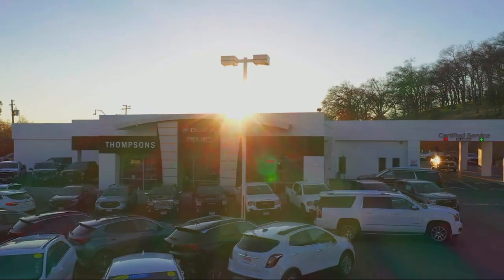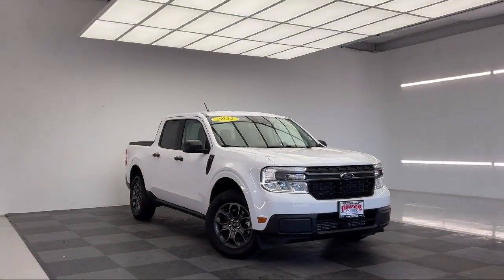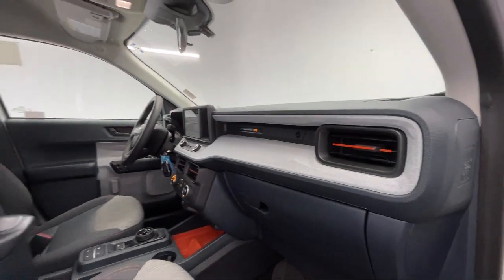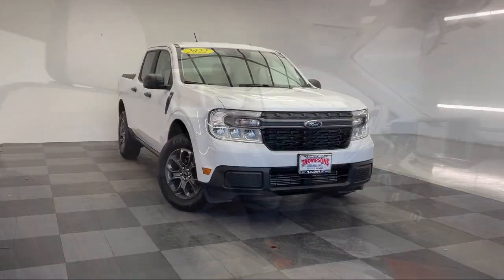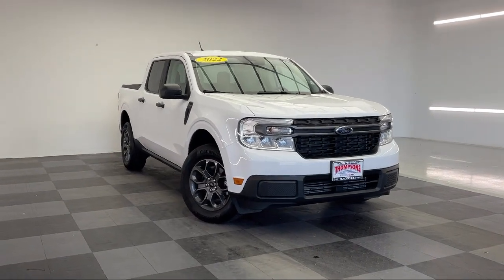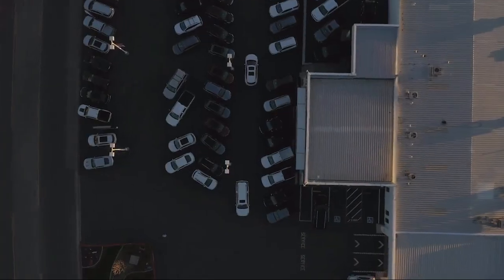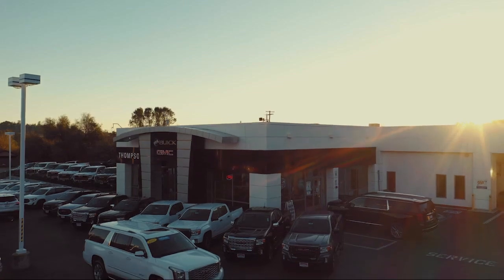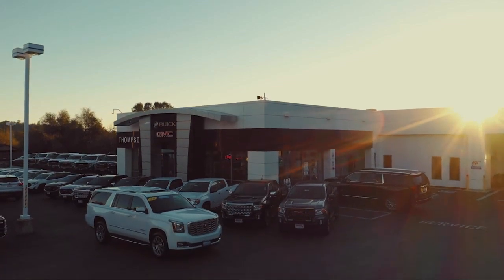2022 Ford Maverick XLT Placerville Cameron park Shingle springs El dorado hills Jackson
2022 Ford Maverick XLT Stock Number: G24305A Vin:3FTTW8E98NRA54557.